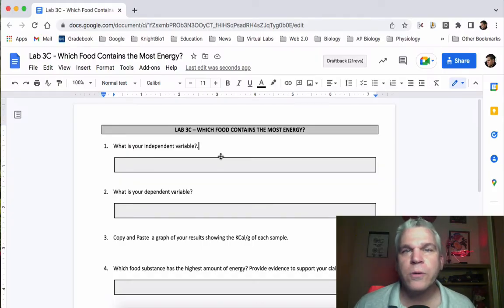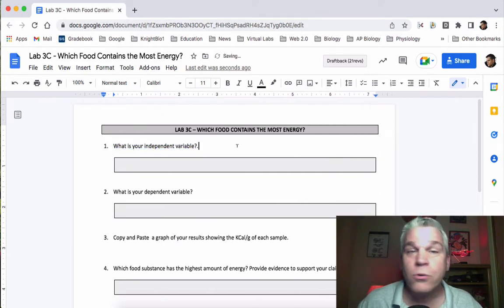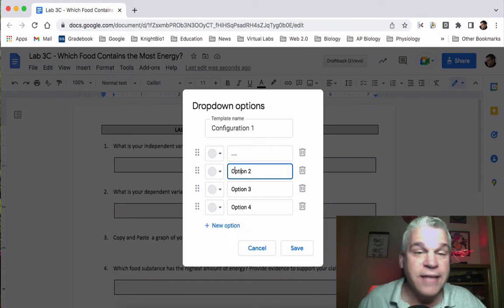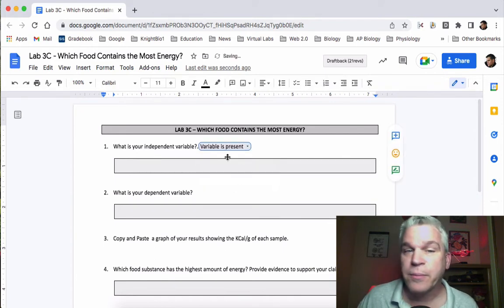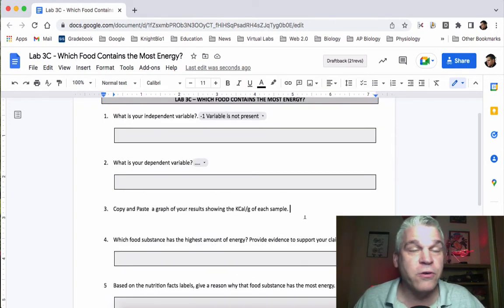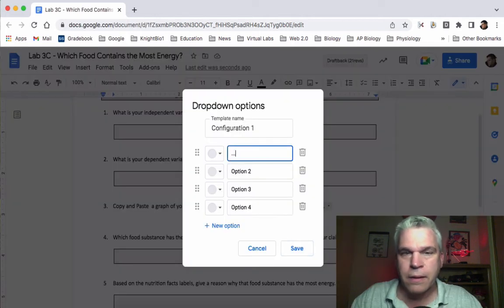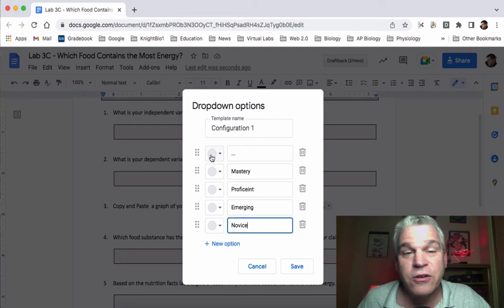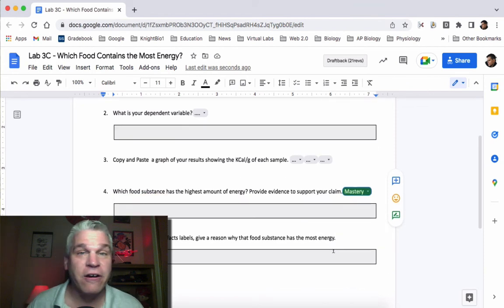Tech Quips #36 - The Dropdown Menu in Docs